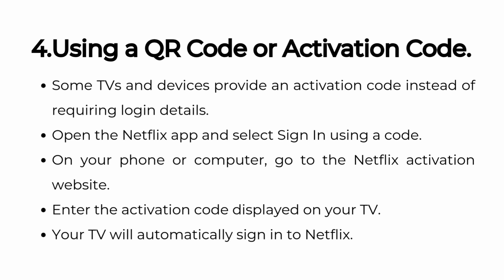How to Sign in to Netflix on TV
In this video, we’ll guide you through the process of signing in to Netflix on your TV. Whether you're using a smart TV, a streaming device like Roku or Firestick, a game console, or an activation code, we’ll walk you through the steps.

00:00 Introduction
00:18 1. Using a Smart TV
00:31 2. Using a Streaming Device (Roku, Firestick, Apple TV, Chromecast)
00:46 3. Using a Game Console (PlayStation, Xbox)
00:57 4. Using a QR Code or Activation Code
01:17 5. Troubleshooting Sign-In Issues
01:37 6. Signing Out from Netflix on TV